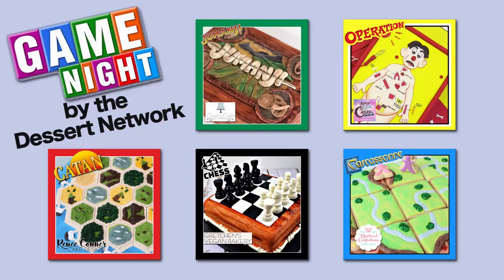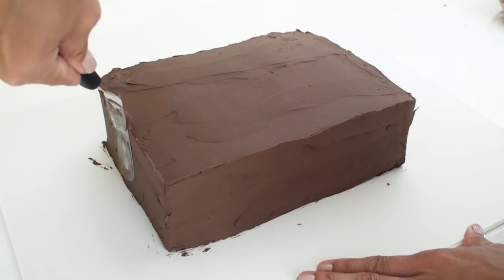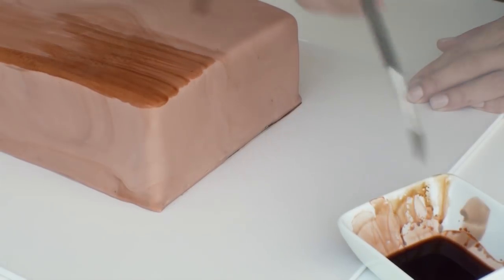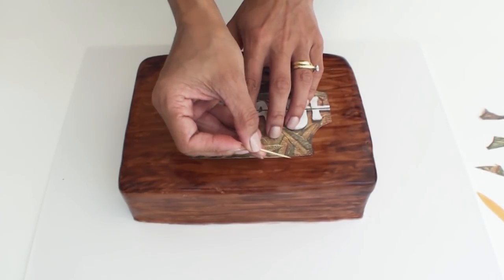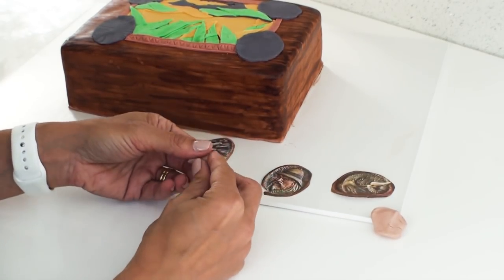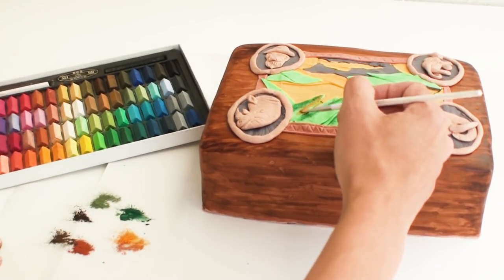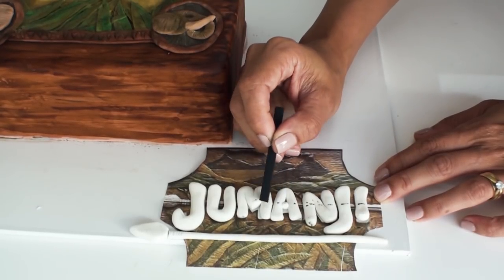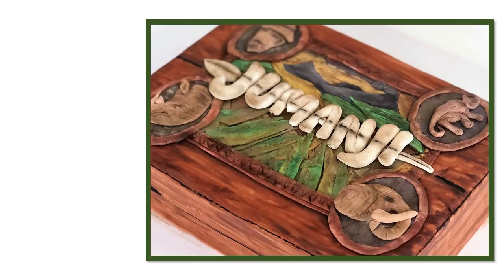Amazing JUMANJI Cake!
JUMANJI Cake! Have you seen the movie??

What about GAME NIGHT? Have you seen this movie?

Today I teamed up with some of my friends from the Dessert Network and to mark the release of the movie GAME NIGHT we have all created a sweet treat based on a popular board game!

My contribution to this collaboration is Jumanji! I created this aged looking box which the actual Jumanji games comes inside of.

It looks complicated but this cake is really for anyone from beginners to advanced. It's rustic, layered and textured so you really can't go wrong!

Make sure you check out all of the videos in this collaboration and for your next game night, if you can't decide what game you want to play, why not consider one of these in this amazing collaboration video!

Coloured fondant
Knife
Paint brush
Water
Fondant rolling pin